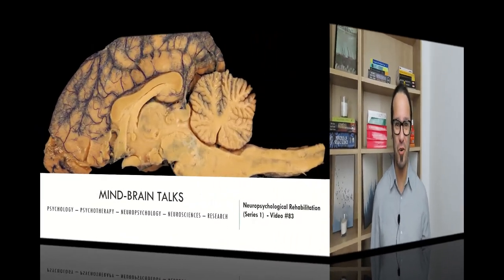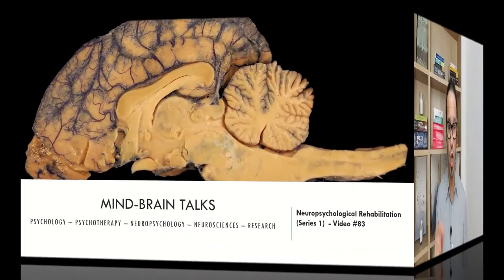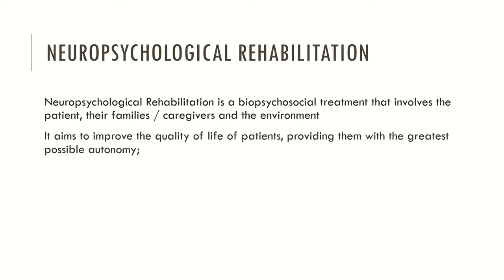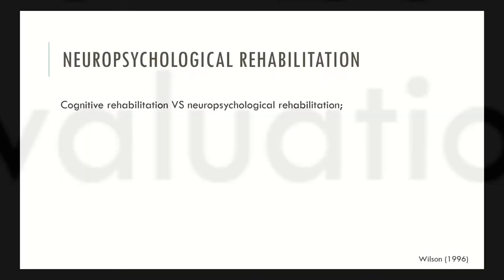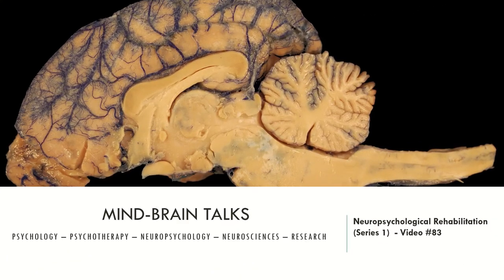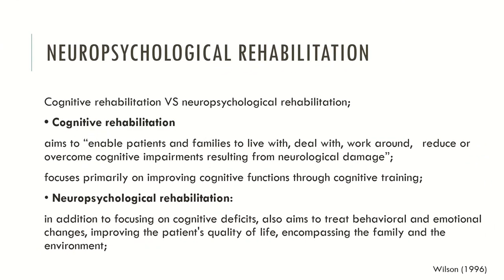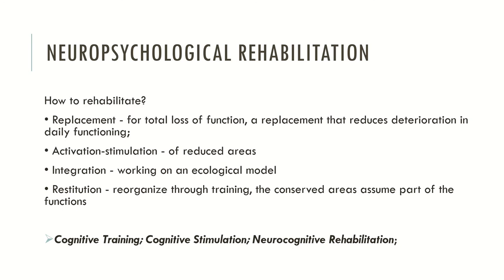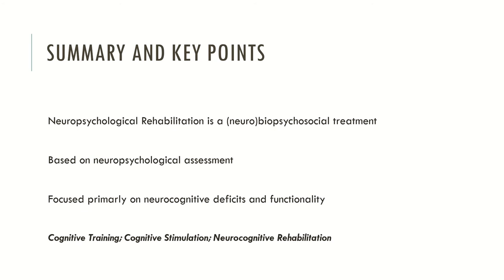Neuropsychological Rehabilitation (Series 1)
This video is about Neuropsychological Rehabilitation (Series 1). Understand the basic features of the neuropsychological rehabilitation. Hope you like it!

This is the twentieth one video of the new Neuropsychology Series in Mind-Brain Talks!